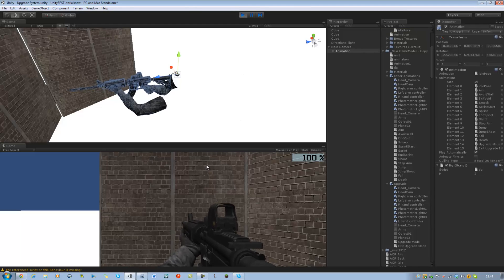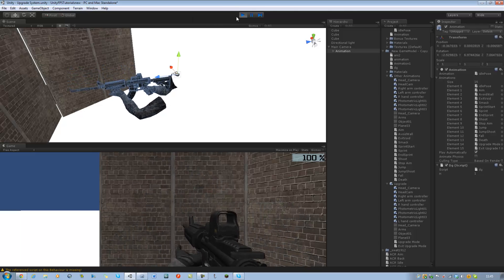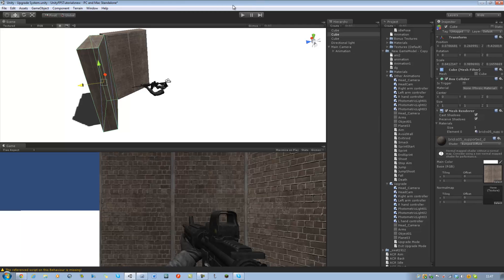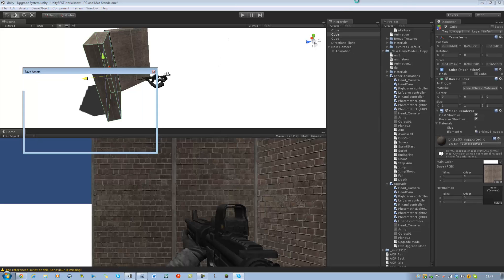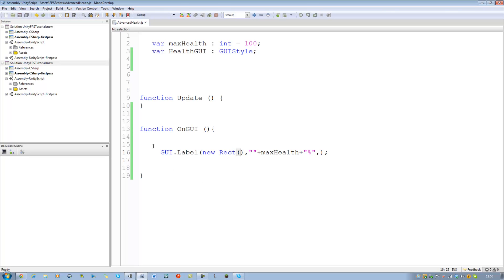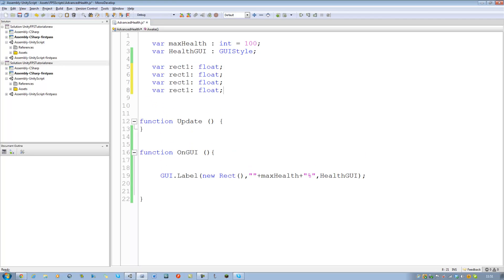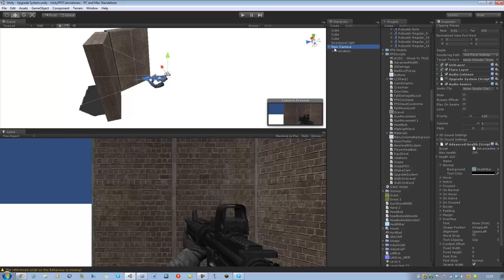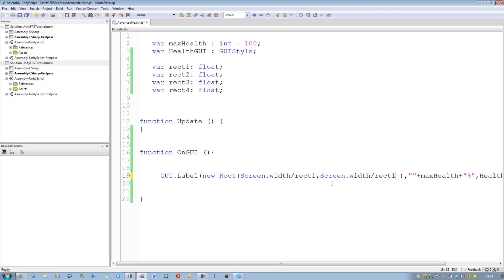048 -HyperShadeTutorials - Unity 3D Creating Players Health System (Java Scrip) Part 1 of 2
Hi guys,

In this video i will be showing you how to make our player health script. This script will be used a lot and for some really cool things such as fall damage and etc. Please contact me on my e-mails above or add me on Skype if you have any problems.